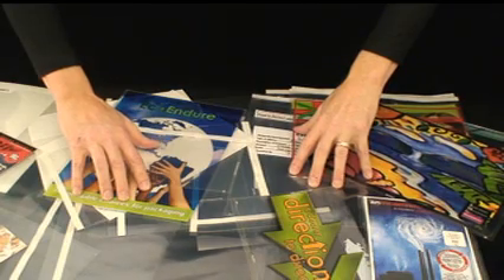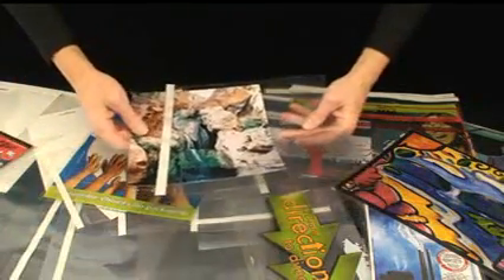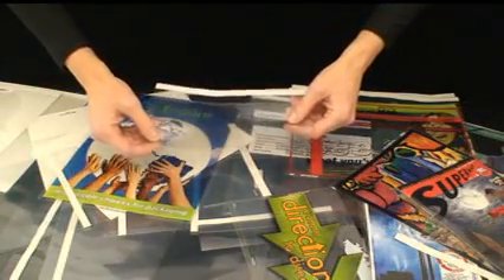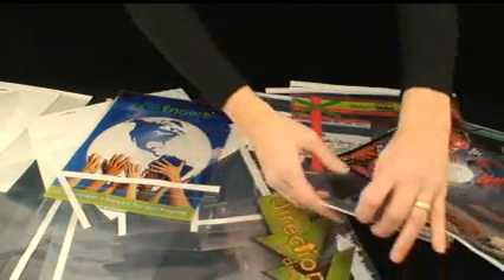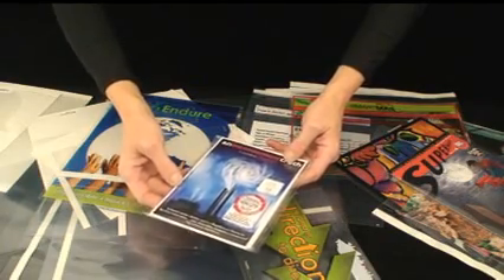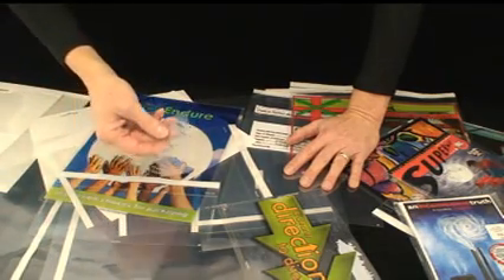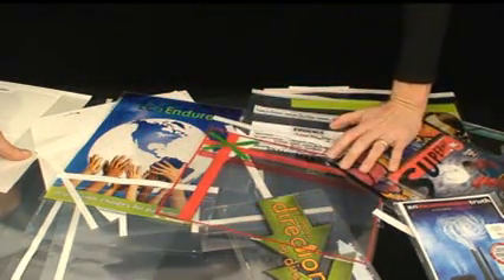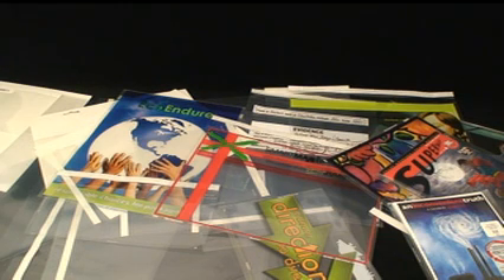clear plastic envelopes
Univenture.com shows examples of the wide range of stock and custom plastic envelopes and archival envelops available from Univenture.                 All of these clear plastic envelopes have passed the ASTM and ISO versions of the PAT test or the Photographic Activity Test and are safe for photographs and other items needed to be archived.                       The other advantage of this line of products is the fact that the standard material is polypropylene which is easily recyclable and is the most environmentally friendly petroleum based plastic.                         We do have custom options and materials available for our envelopes, an example is a PLA envelope or PLA package which is a sustainable plant based renewable plastic and biodegradable plastic.
      We designed and manufactured the custom PLA envelope or PLA package for AL Gore's Inconvenient Truth DVD package.
         Our unique manufacturing capability allows us to make the only plastic envelope for high speed insertion equipment commonly found at printers and mailing houses.                  Virtually any size envelope from the very small (1 inch by 1 inch) on up is available with or without printing as a custom envelope.
Our envelopes are perfect to create higher response rates from direct mail, or as impulse buying at retail if used as a custom package, or for your very own special project that requires a custom design to meet a specific need or purpose.
Please check out our web site or call our experienced sales consultants at and allow us the opportunity to create your next unique plastic envelope or package, so you and your company can get the highest sales and response rates possible.